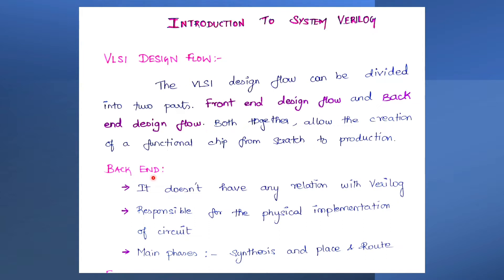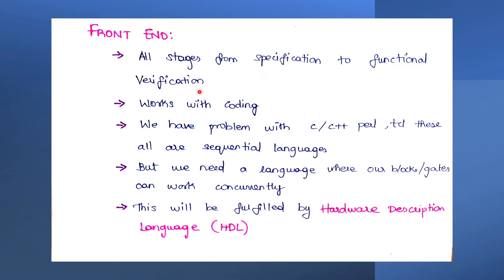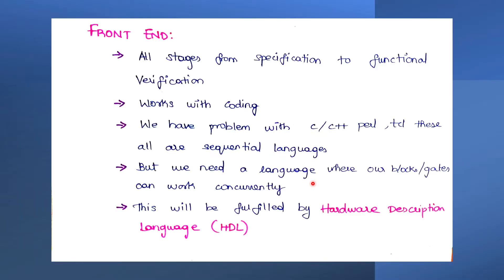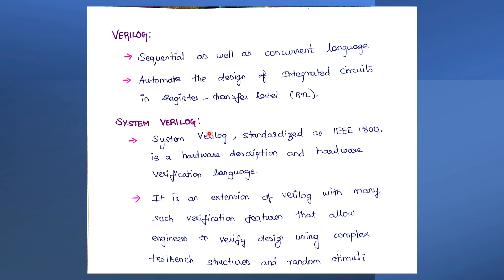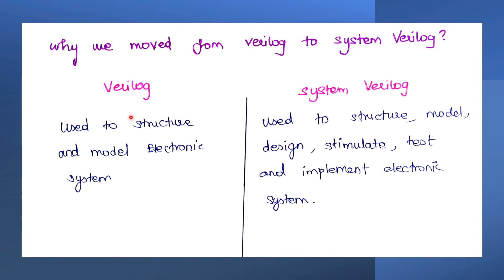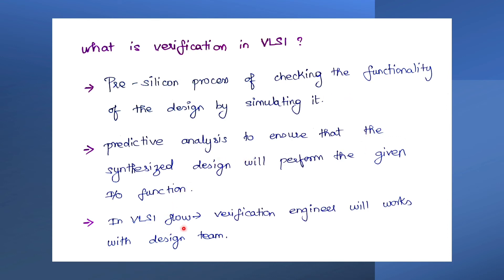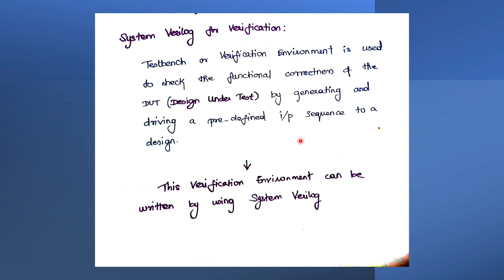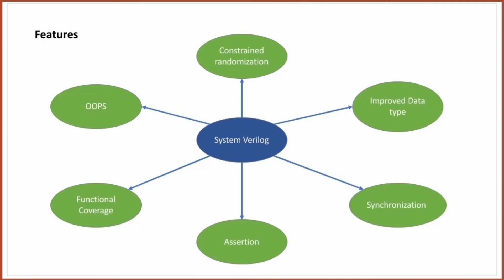Introduction to System Verilog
This video explain the basic flow of vlsi and the brief introduction about system verilog.